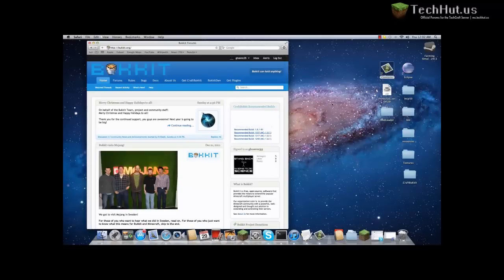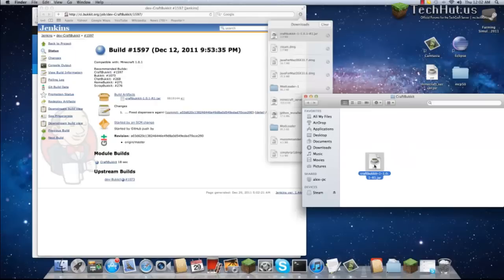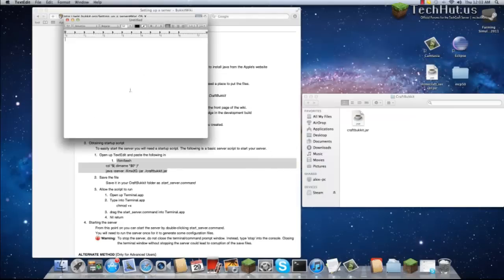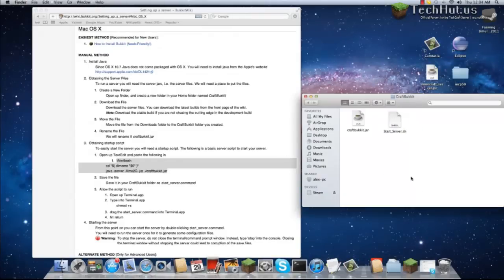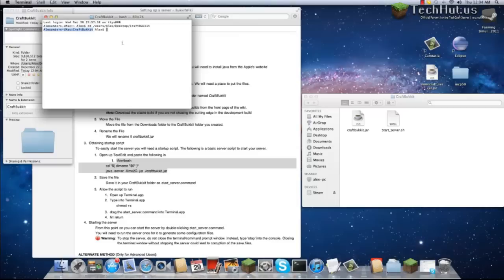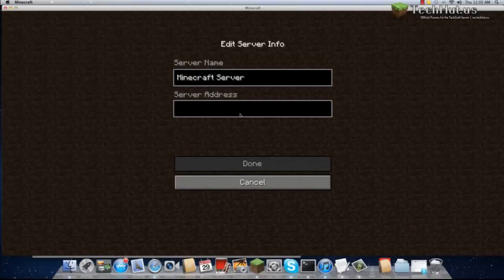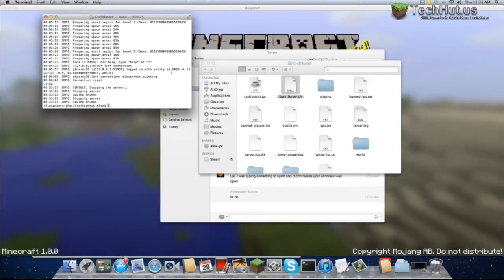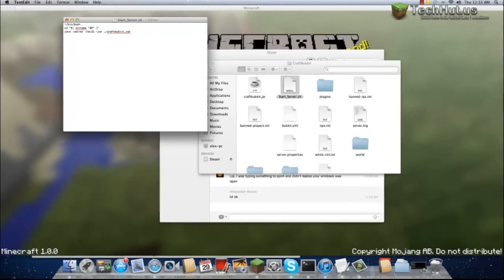How to Setup and Run a Bukkit Minecraft server on a Mac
What is Bukkit?

Bukkit is a free, open-source, software that provides the means to extend the popular Minecraft multiplayer server.

Our organization's aim is: to provide the Minecraft community with a powerful, well-designed and thought out solution to extending and controlling their servers.